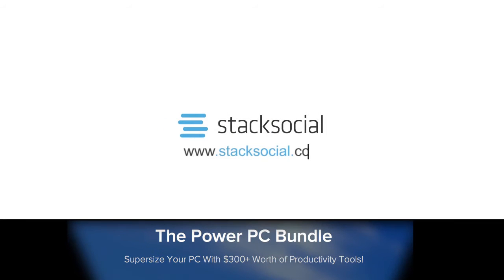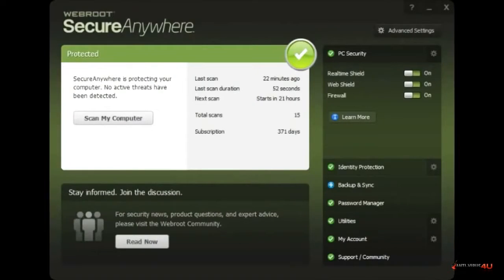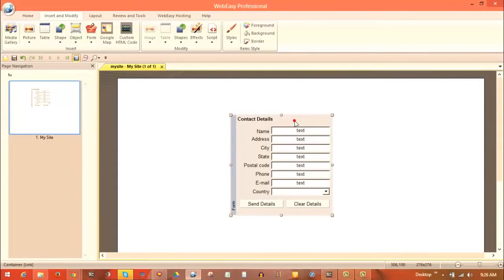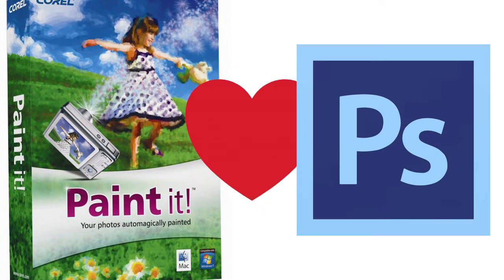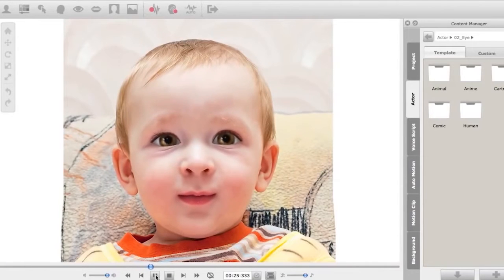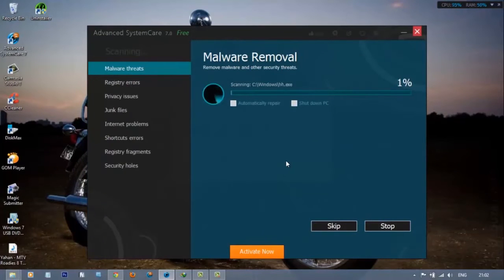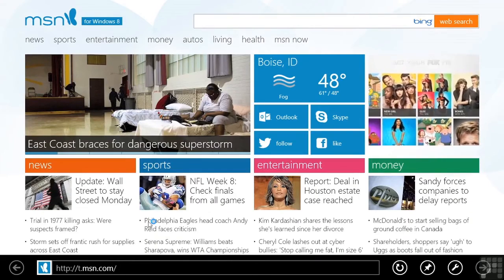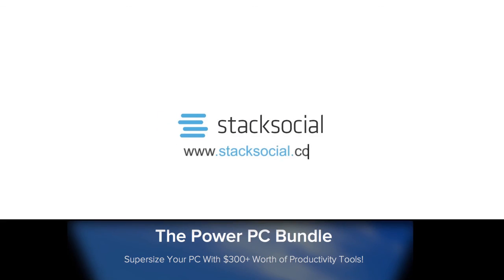StackSocial's POWER PC bundle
This massive bundle packs together 10 POWERFUL PC apps.

WebEasy Professional 10
Build a website with no programming or HTML experience. Rated "The best website creation software..." by TopTenReviews (2013 Gold Award).

Webroot Antivirus
Rated The Best of Year 2011 + 2012 by PC Magazine. "... Webroot bested all competitors with the highest score for malware blocking and removal..." - PCMag

CrazyTalk 7
Create 3D animations with your voice using the world's most popular facial animation tool. Highly reviewed by PCMag, PC Advisor, and PC World.

CleanMyPC
This cleaning and maintenance utility for Windows frees disc space from unnecessary junk while ensuring your sensitive data is protected. "No need to buy new computer... give it a simple clean with CleanMyPC and you'll be reaping the rewards." - Editor's Review from The Official Windows Magazine.

Inpixio Photo Clip 6
Remove any detail - people, objects or even scenery - from your digital photos. Simple user interface, flawless results, and creative flexibility, it's comprehensive photo editing for all.

PasswordBox Unlimited, Lifetime Subscription
Save unlimited passwords for life, keeping them all in one place and syncing them across all your devices, automatically. Highly rated by PCMag, Wall Street Journal, CNET, and more.

Paint It!
Instantly transform your digital photos into beautiful paintings, whatever your age or experience. It's photo painting software everyone can enjoy.

Advanced System Care PRO 7
With 1.5 BILLION current users worldwide, this all-in-one PC care service is one of the best on the market. "The most easy-to-use, intelligent and powerful next-generation system utility to repair your computer and let your operating system fly." - 4/5 Stars by Softpedia.

Breevy
Don't type faster, type smarter with this text expander for Windows. Type more accurately, and become instantly more efficient. "... Breevy is definitely the best around. It's incredibly stable... and replaces text more seamlessly that any other app we've ever used." - LifeHacker.

Microsoft Windows 8 Tutorial Course
95 training videos taught by an expert author show you how to take advantage of the enhanced features of the latest Windows OS release.